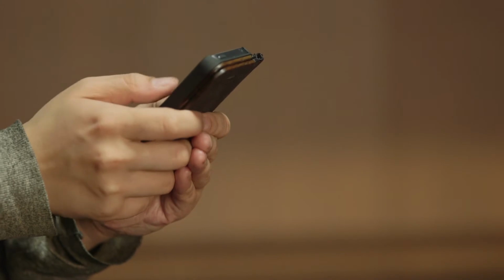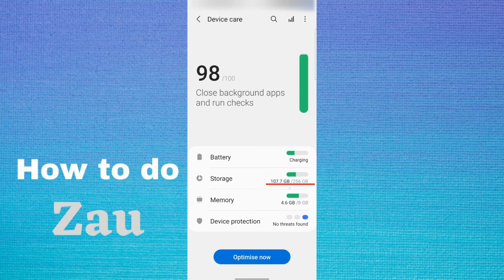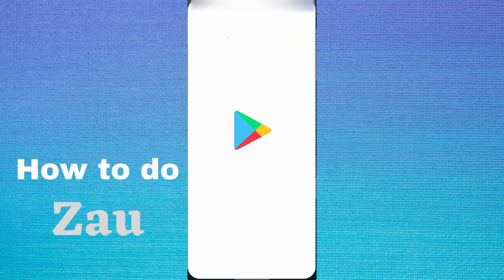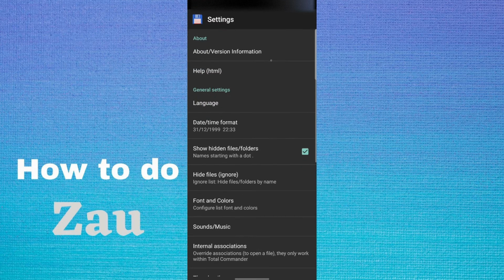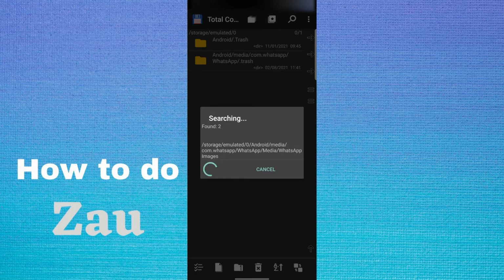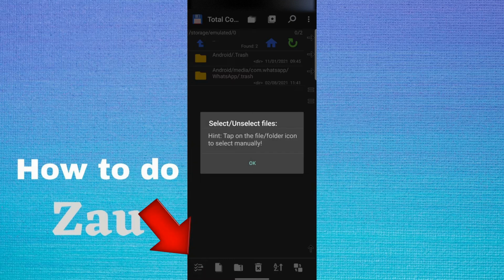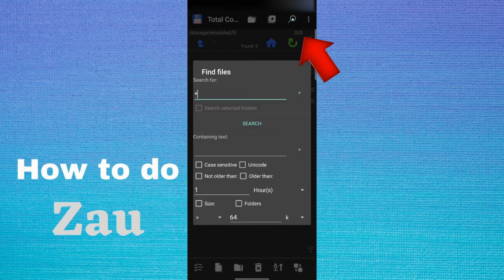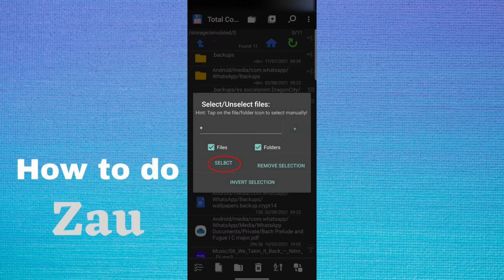WAIT TO CHANGE YOUR SMARTPHONE! Free up your phone memory and speed it up with this video!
Hi, welcome to this video!
Today I will show you how to effectively clean up your smartphone from junk files that your phone accumulates over the years. Let's begin!

✅Hope the video helped you solve the problem!

❌Otherwise ask your question in the comments!